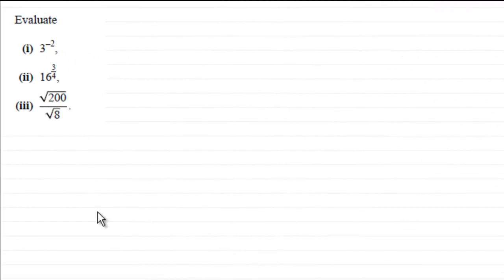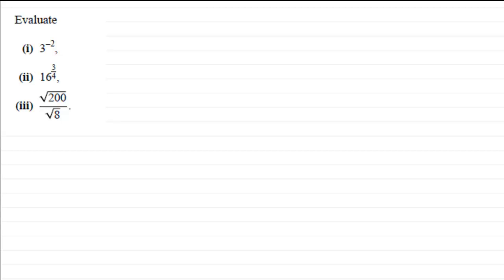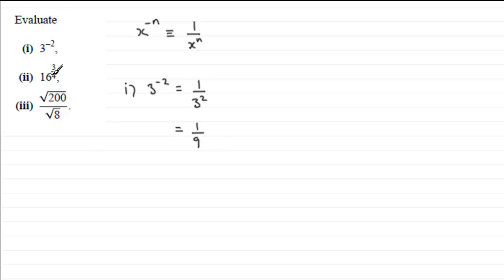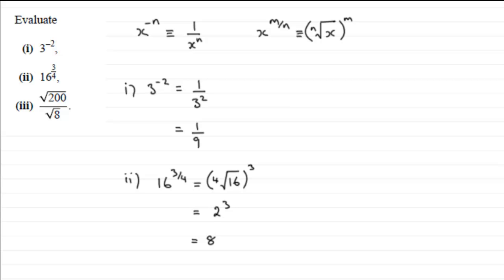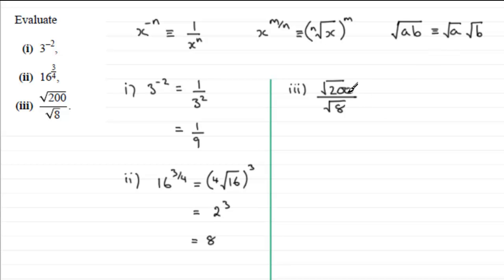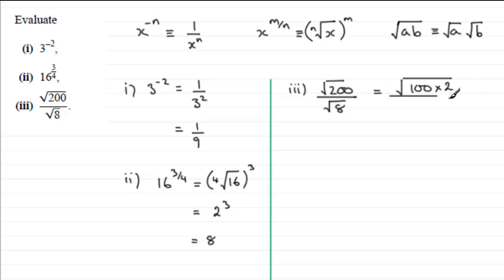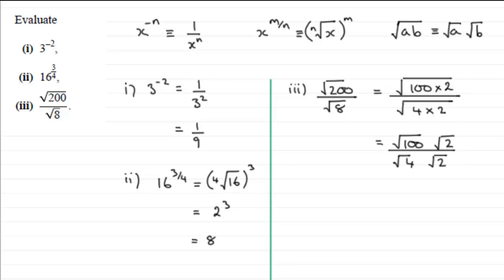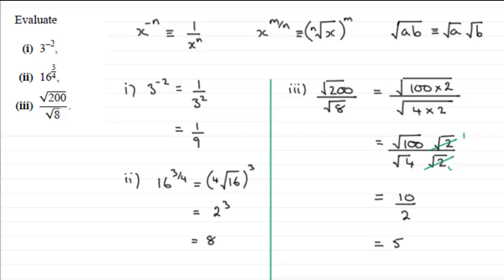Indices | C1 OCR January 2012 Q4 | Maths Past Paper Question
This is a past paper exam question on indices.
for the index, playlists and more maths videos from past papers and other maths topics.